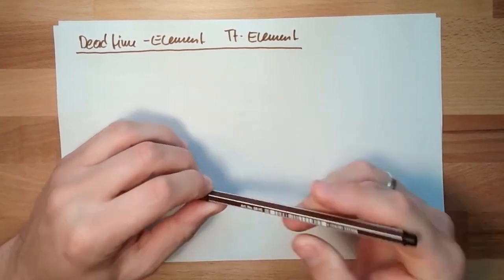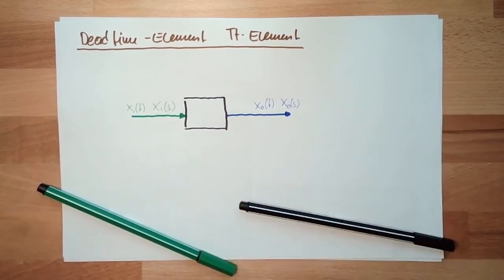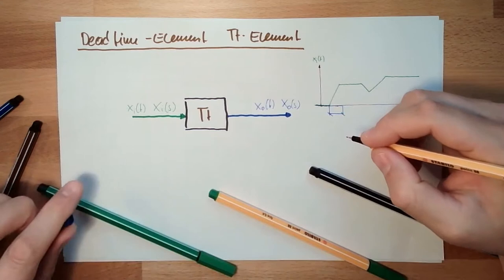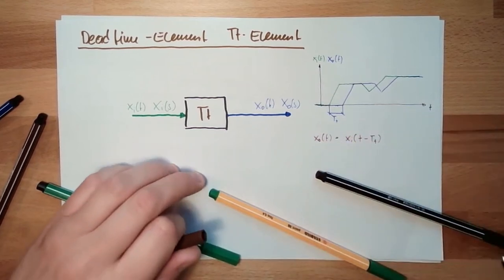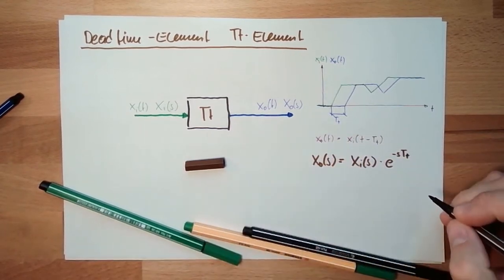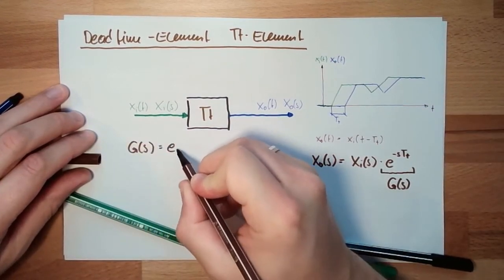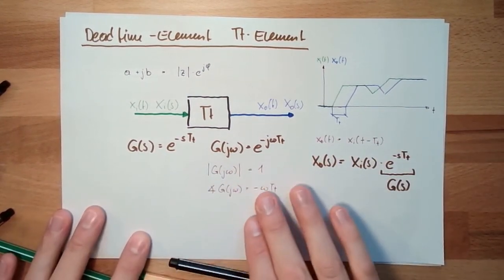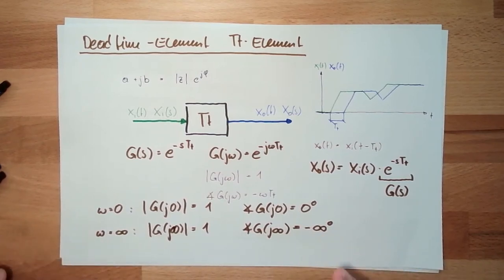Control 43: Deadtime Element (Old)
In this video we are dealing with a dead-time element. This might be really dangerous when it comes to stability.